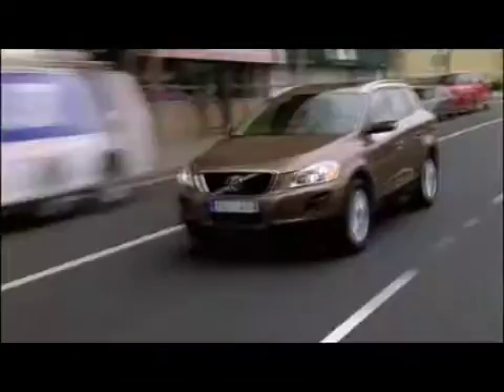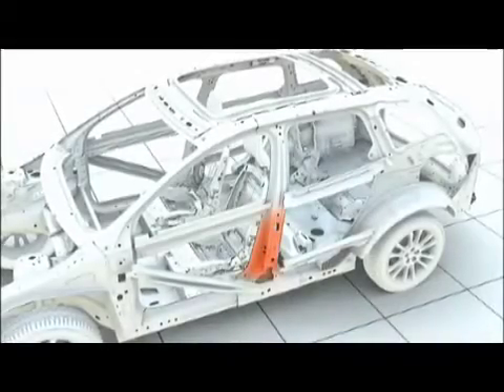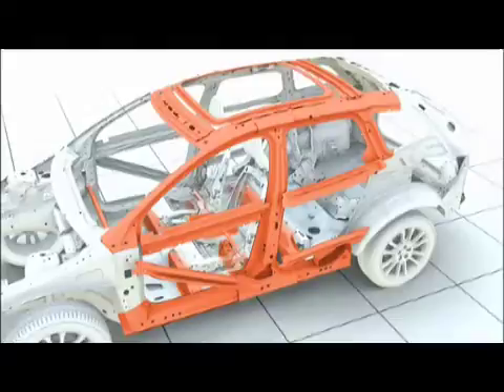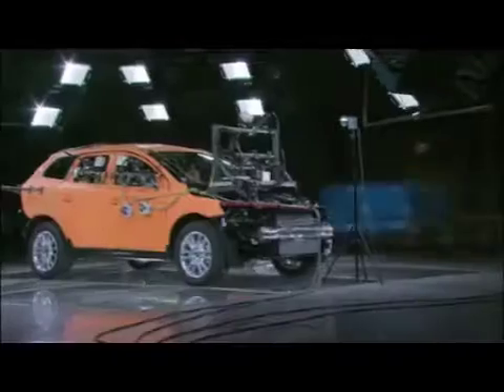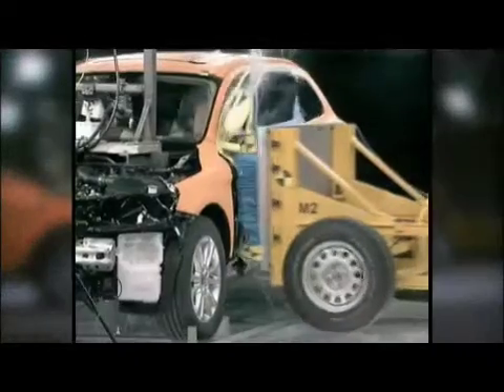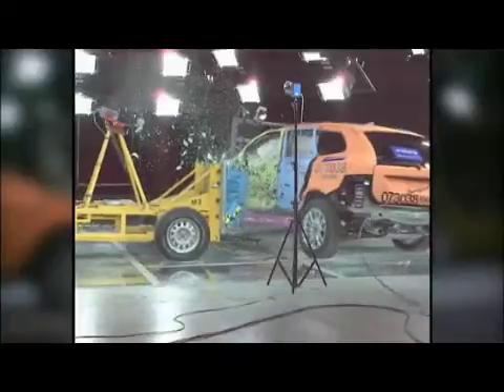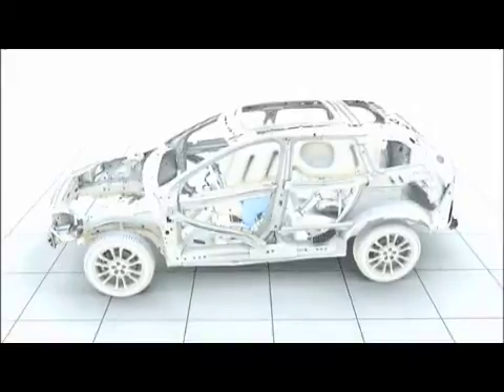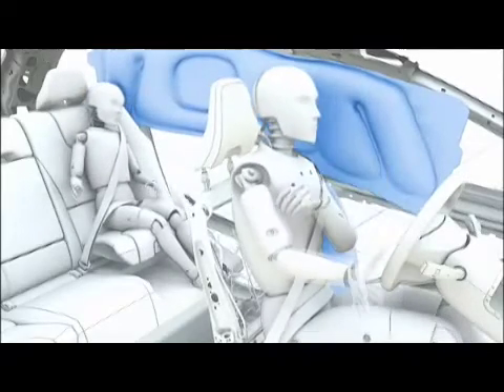Volvo - Side Impact Protection System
Side Impact Protection System (SIPS): A well-balanced combination of high-strength steel of different grades interacts to minimise penetration into the passenger compartment. According to our own and official statistics the patented SIPS together with the side-impact airbag reduces severe chest injuries by more than 50%.

Система защиты от боковых ударов SIPS (Side Impact Protection System): четко выверенная структура, включающая элементы из стали различной прочности, надежно защищает пассажирский салон от проникновения в него энергии удара. По данным Volvo Cars и согласно данным официальной статистики, запатентованная структура SIPS вместе с боковыми подушками безопасности снижает воздействие удара на уровне грудной клетки человека более чем на 50%.